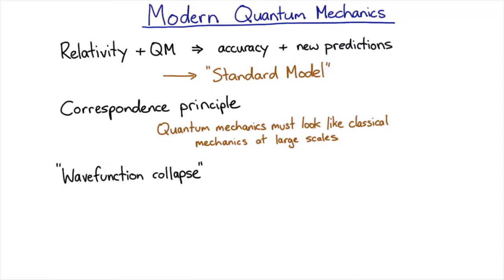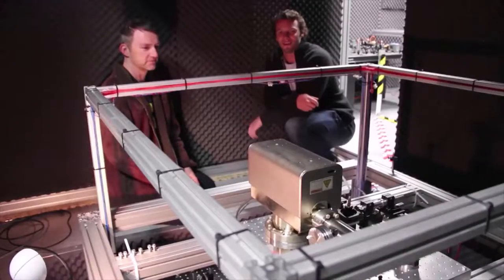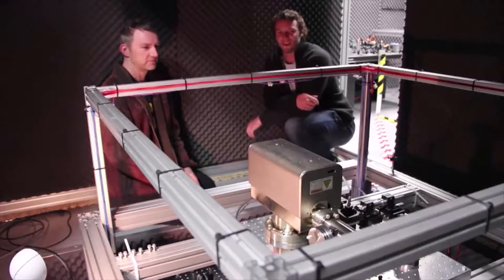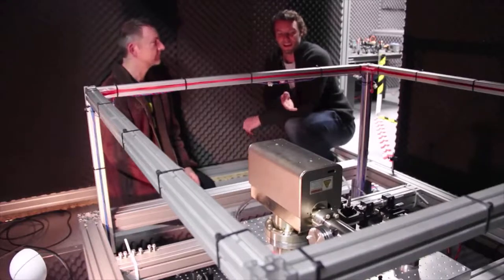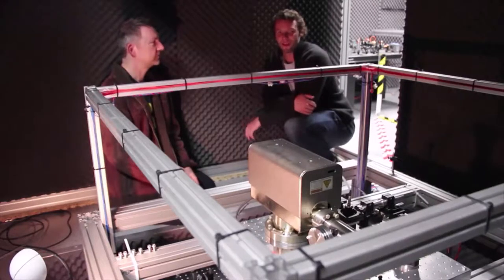Quantum mechanics in engineering today | meriSTEM